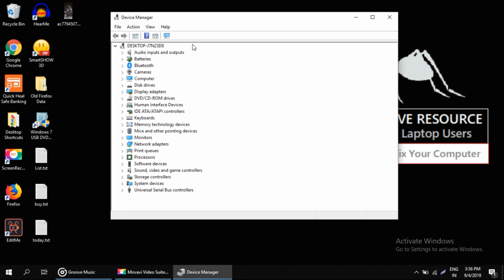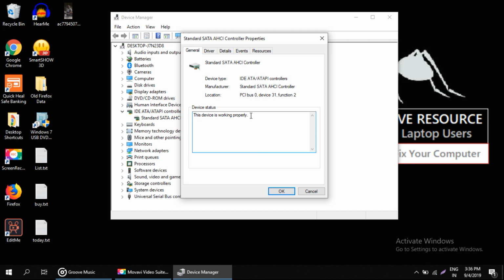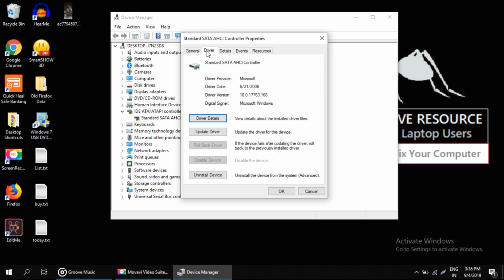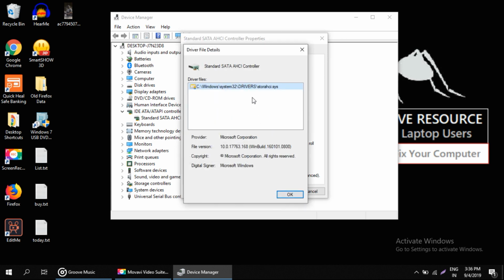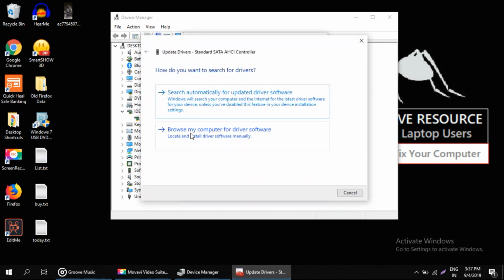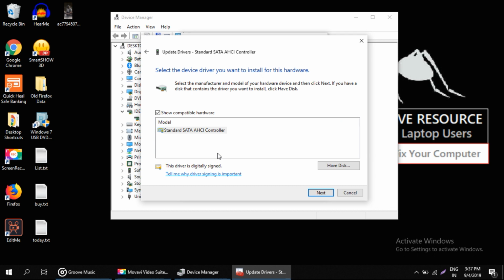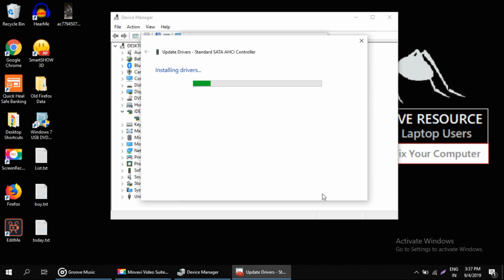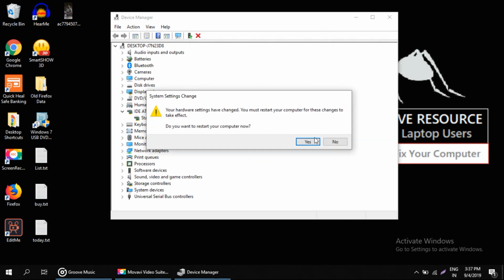DPC Watchdog Violation fix Windows 10 / 8.1 / 8 | How to Fix DPC Latency Error Blue Screen BSOD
This video will guide on how to fix DPC Watch Dog Violation Error on Windows 10 with very easy steps.
1. Turn off fast startup
2. Check for corrupted hard drive
3. Update chipset driver
4. Reinstall display driver in safe mode
5. Follow video for the quick steps to fix this error.